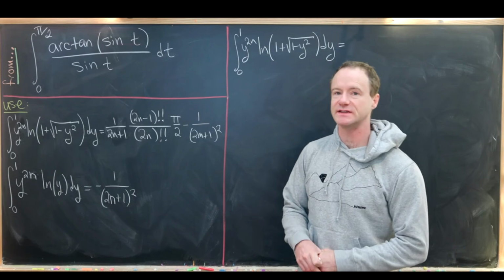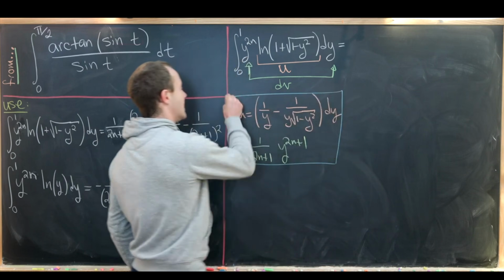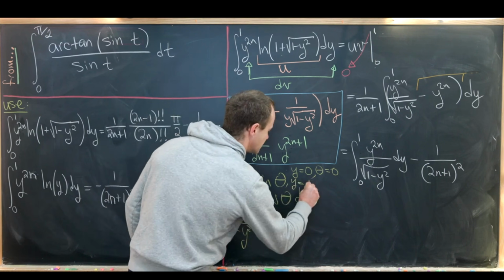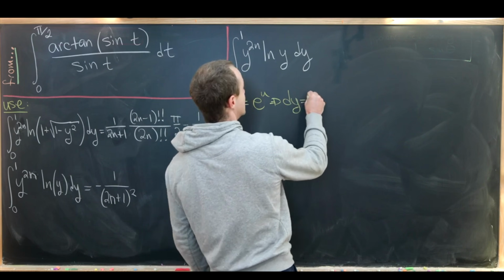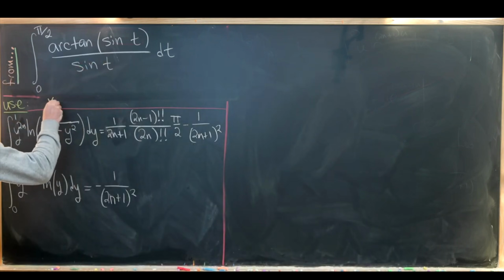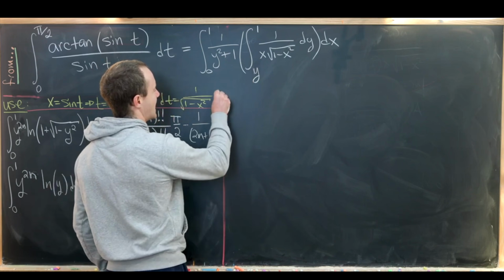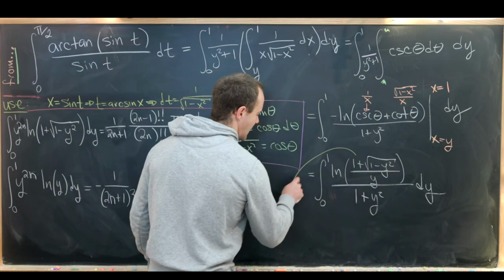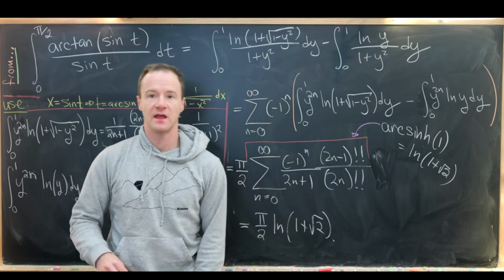The return of big integrals.